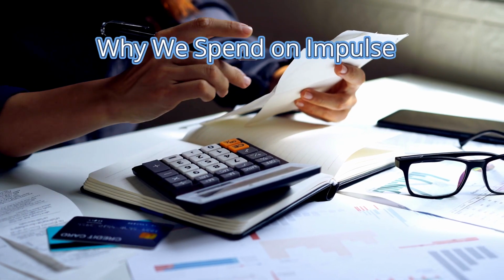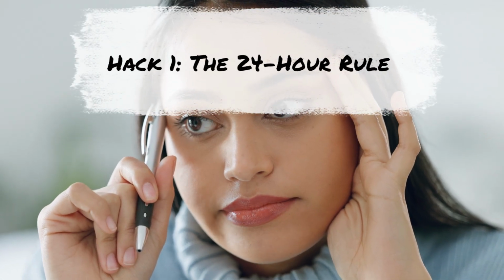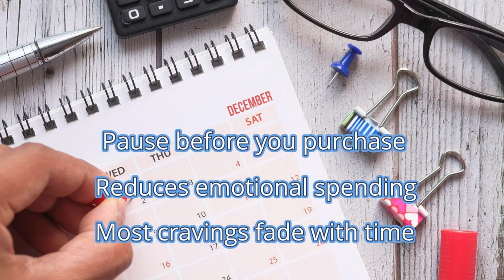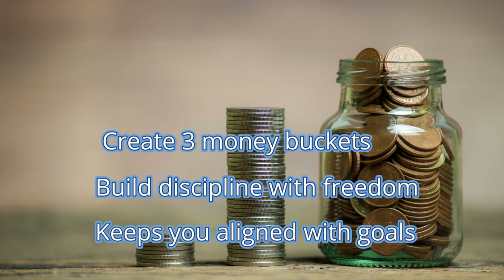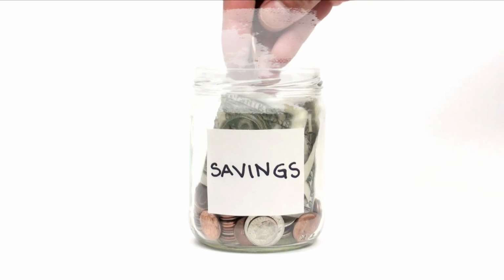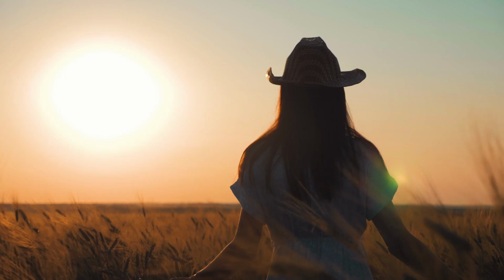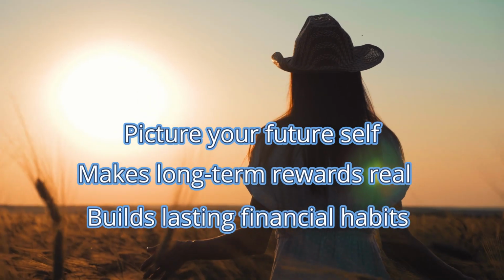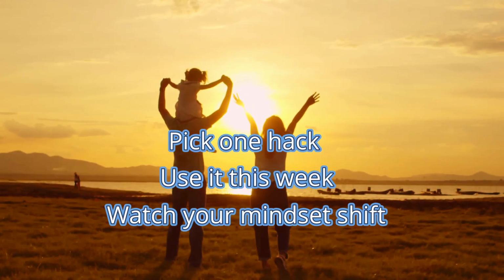5 Behavioral Hacks to Outsmart Your Inner Spender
money management, impulse spending, saving tips, behavioral finance, personal finance hacks, financial psychology, stop wasting money

Struggling with impulse spending and wondering where your money disappears? In this video, I’ll show you 5 behavioral hacks grounded in psychology to help you outsmart your inner spender and take control of your finances.

You’ll learn:

Why we spend impulsively and how marketers exploit that

The power of the 24-hour rule to stop emotional purchases

How to use the “Give, Save, Spend” method for guilt-free money habits

Why automating your savings works better than discipline

How visualizing your future self can change your financial decisions today

This video is for anyone who wants to make smarter money moves without relying on willpower — just better systems that work long-term.